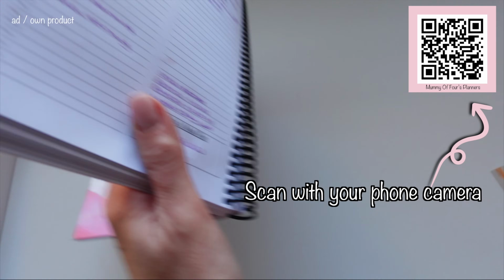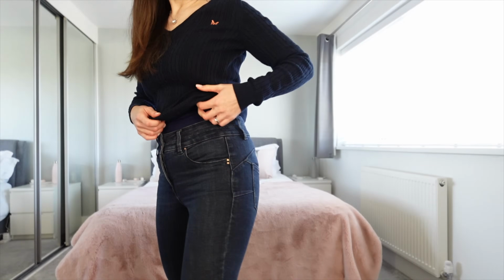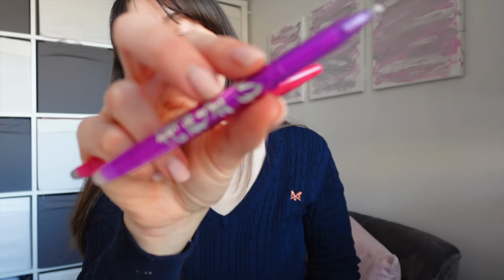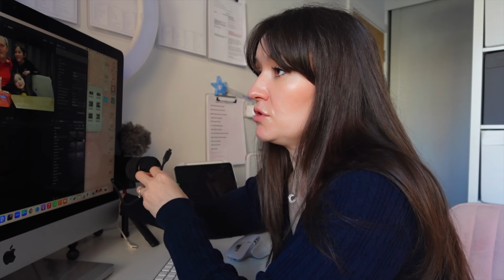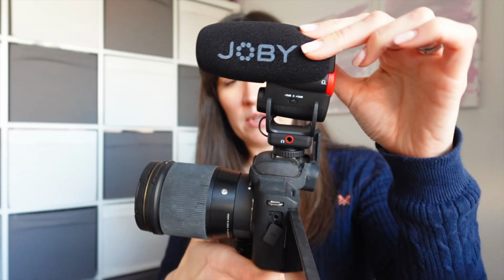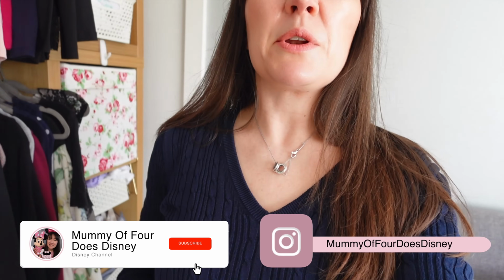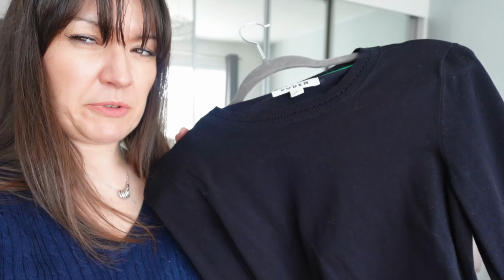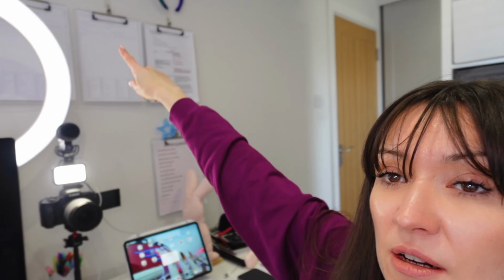Productive Day In The Life Of A Work From Home Mum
Spend a day in my life with me as I work from home as a full time content creator / YouTuber / podcaster. Let's hang out and chat as I show you behind the scenes of how I film my videos and record my podcast. I am unboxing something exciting, letting you know some secrets from filming, sharing my go to lunch and generally catching up.

🔗 Blog post to go with this vlog with links to everything mentioned

(ad / own product)

🎙️ JOBY Wavo PLUS

✍🏻 Erasable pens